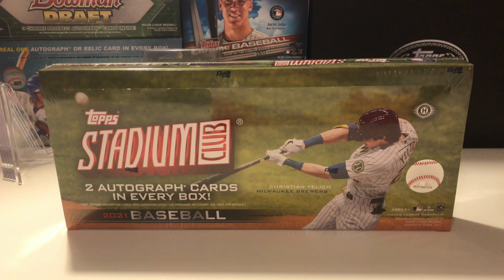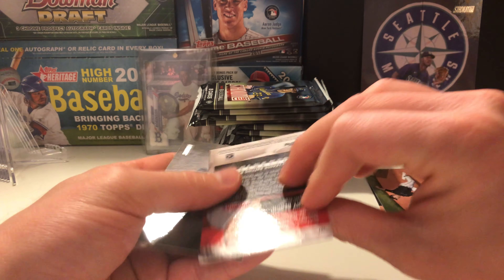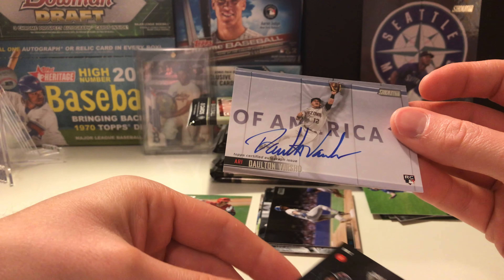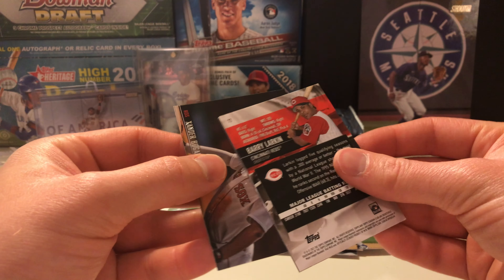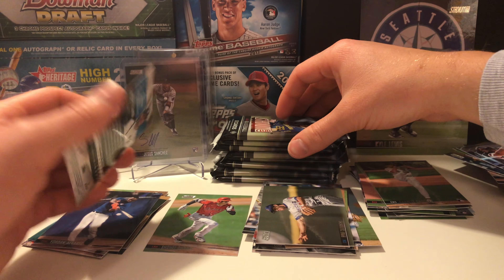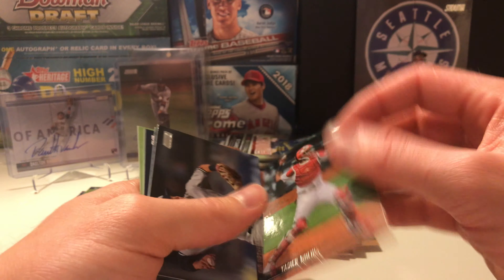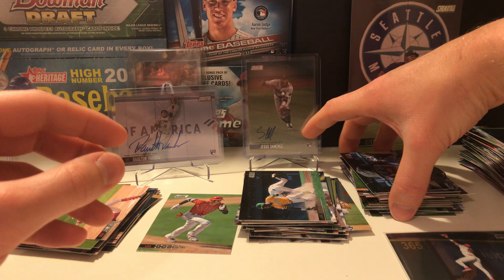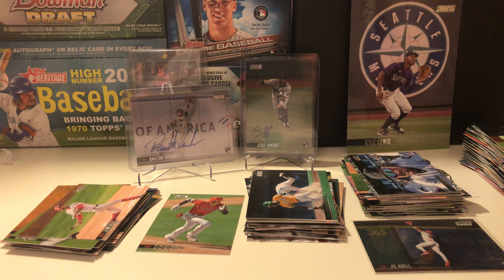Card Opening Friday #15 - 2021 Stadium Club Hobby Box Review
How's it going everyone? Today we open and review a 2021 Stadium Club hobby box.